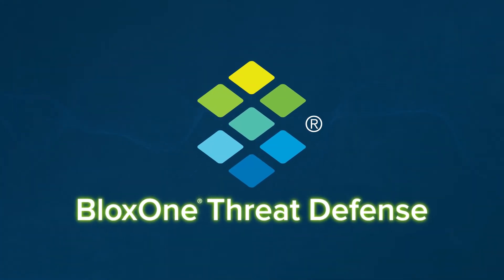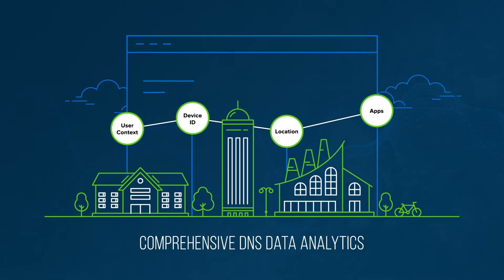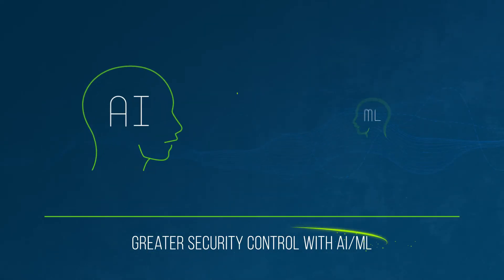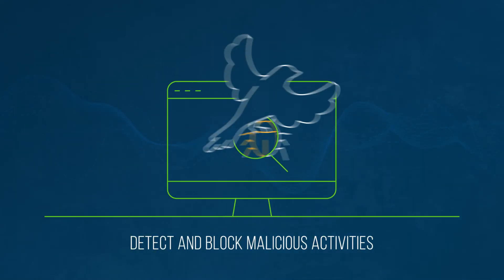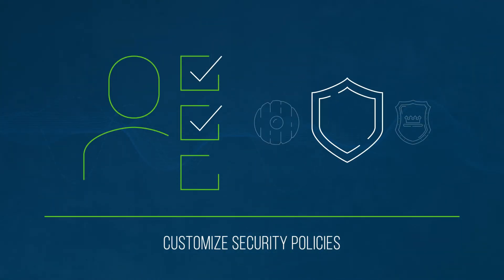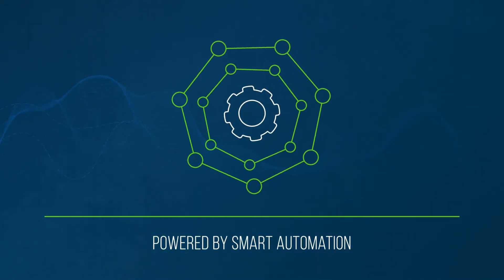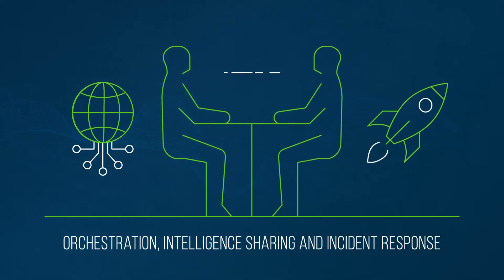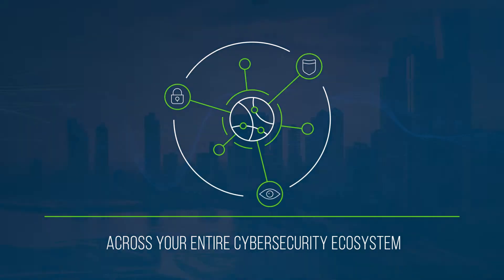Modernize workplace security with Bloxone® Threat Defense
BloxOne Threat Defense operates at the DNS level to see threats that other solutions do not and stops attacks earlier in the threat lifecycle. Through pervasive automation and ecosystem integration, it drives efficiencies in SecOps, uplifts the effectiveness of the existing security stack, secures digital and work-from-anywhere efforts, and lowers the total cost for cybersecurity.